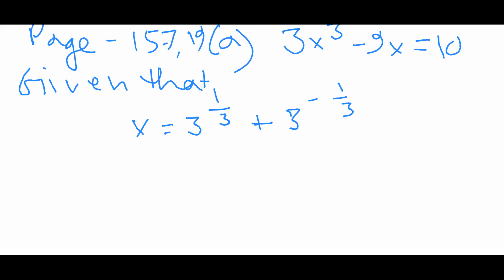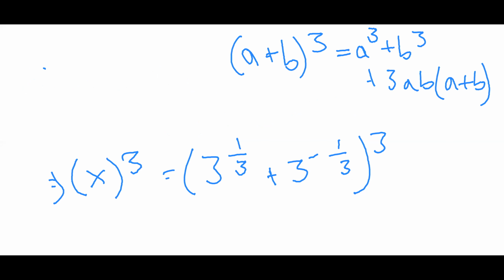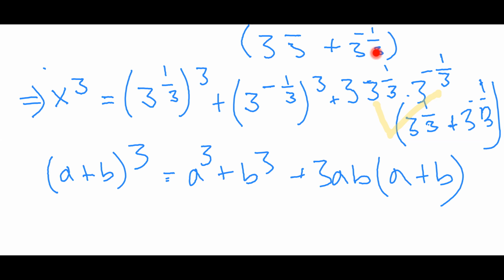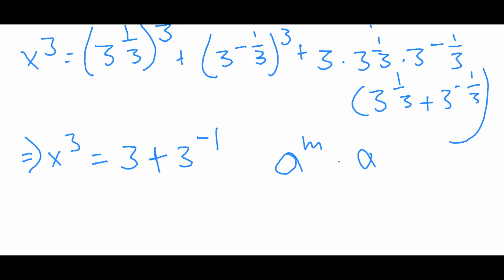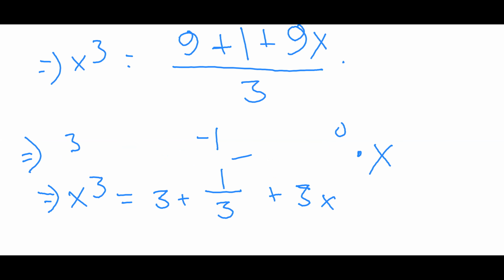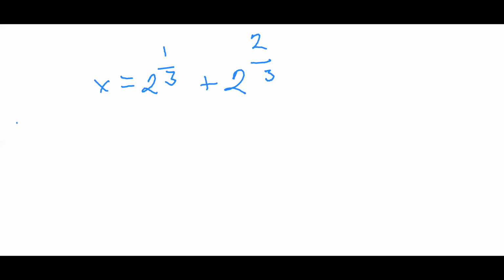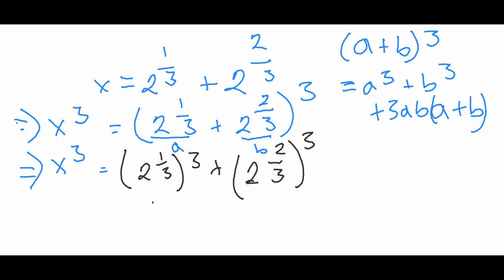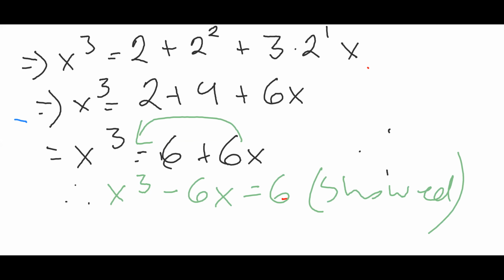SOLUTION OF SOME BASIC EXAMPLE OF INDICES FOR BASIC MATHEMATICS COURSE: online class-4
In this video course instructor Ms. Laila Ferdousy was discussing how to obtain simplest value of some equation. She has solved example 19(a) from page no 157 and exercise 22 from page no 163 from the book Business Mathematics by Sancheti and Kapoor.